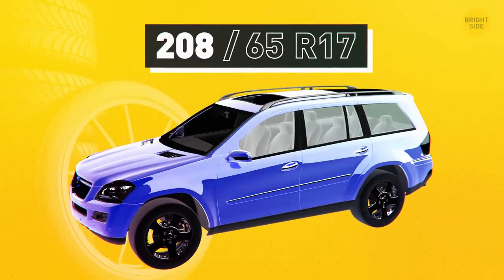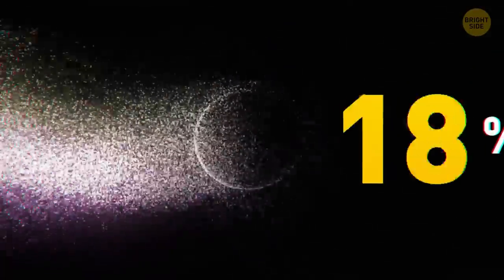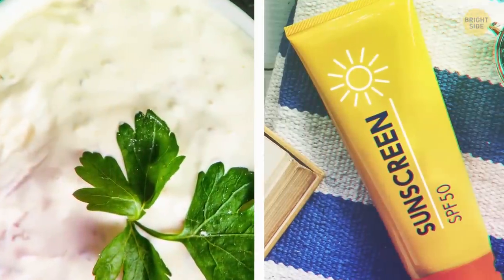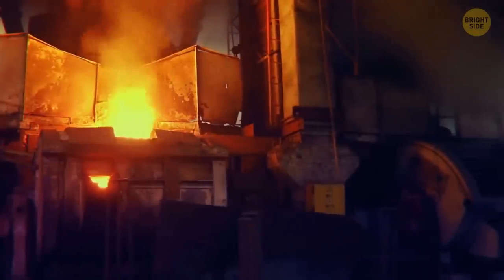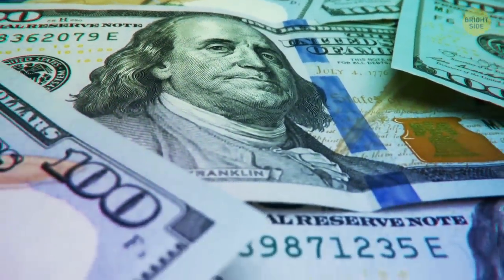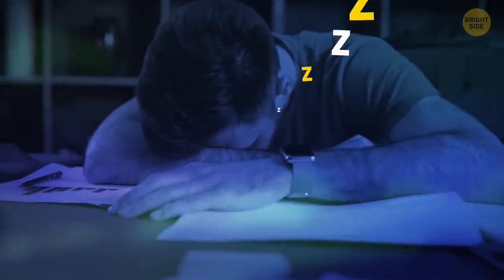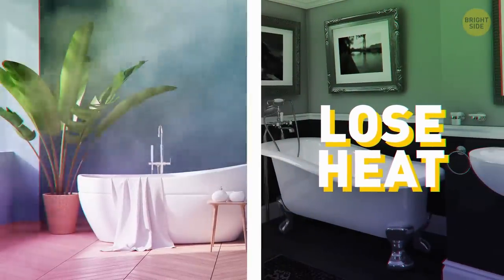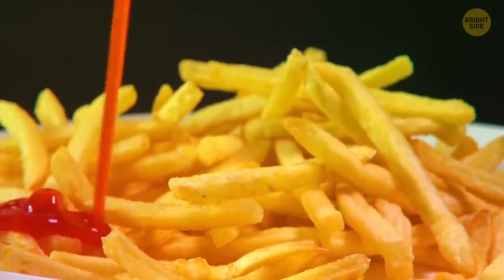That's What the Numbers on Car Tires Mean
You only really pay attention to your car tires when they're either flat or need a cleaning. But have you ever noticed those random numbers and letters written on them? Well, they're not as random as they seem! You can tell everything about a tire and the car its on just by looking at these numbers.

The first three numbers stand for the tire width. Two numbers that follow after a slash show how wide the tire is. The higher the number is, the more the tire looks like a truck tire. The number is in the range from 35 to 90, and the average is around 60. Letters that follow reveal the tire construction. So if you see the letter R, it stands for "passenger type" — you’ll likely see it on your own car too. If you see ZR instead, it means the tire is suitable for racing. And the last two digits describe the size of the rim in inches.

Definitely key information next time you get your tires replaced, or you just wanna show off in front of your friends how much of a driving expert you are! That's not all you'll learn in this video. How about what salad dressings and sunscreen have in common? ?

ES_Heart & Soul (Instrumental Version) - Blood Red Sun.mp3
ES_Hopeless Lover (Instrumental Version) - Blacktop Banks.mp3
ES_It's a Drag, a Blast (Instrumental Version) - Coma Svensson.mp3
ES_Magic Day (Instrumental Version) - Loving Caliber.mp3